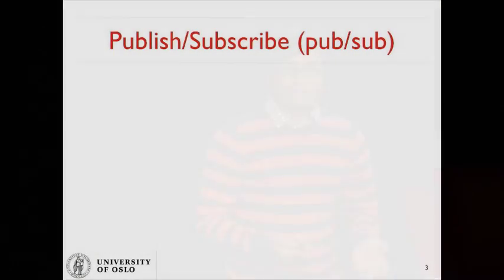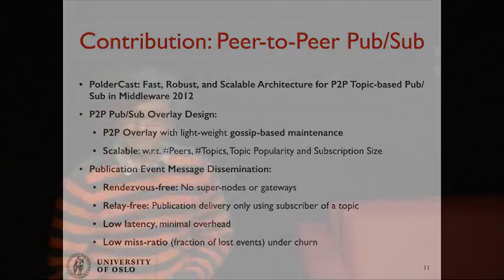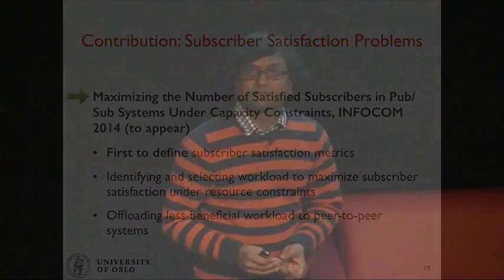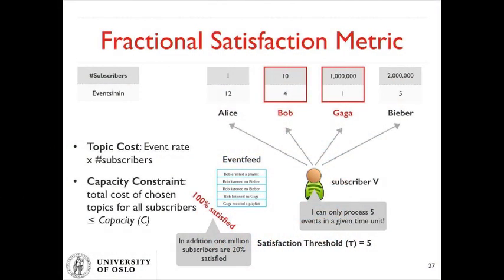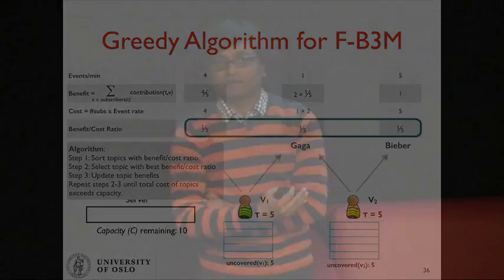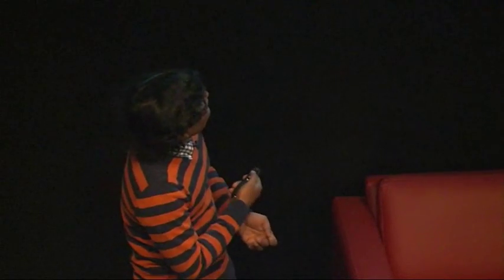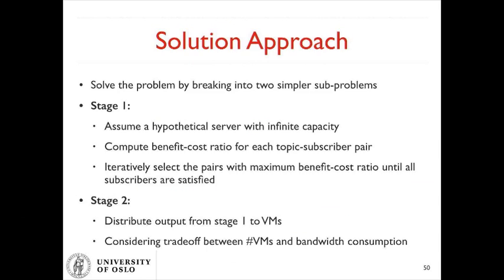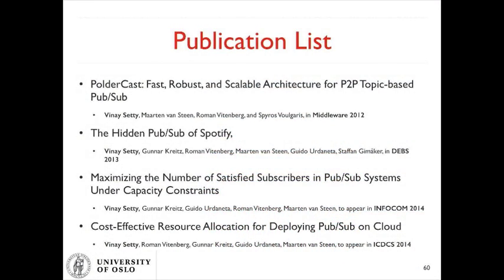Publish/Subscribe for Large-Scale Social Interaction: Design, Analysis and Resource Provisioning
We are witnessing an increasingly widespread use of the pub/sub for wide array of applications both in industry and academia and yet there is a lack of detailed study of a large-scale real-world pub/sub system. In our work we present an overview of a pub/sub system used to drive social interaction at Spotify. We then present a detailed analysis of the traces from real deployment of Spotify pub/sub. The task of distributing the workload among user peers and datacentre servers prompts a fundamental problem: How to select a subset of pub/sub workload to be served by datacenter servers in a manner to maximize satisfaction requirements of users under resource constraints?   In our recent work, we provide, to the best of our knowledge, the first formal treatment of the above problem by introducing two metrics that capture subscriber satisfaction in the presence of limited resources. This allows us to formulate the problem as two new flavors of maximum coverage optimization problems. Unfortunately, both variants of the problem prove to be NP-hard. By subsequently providing formal approximation bounds and heuristics, we show, however, that efficient approximations can be attained. We validate our approach using real-world traces from Spotify and show that our solutions can be executed periodically in real-time in order to adapt to workload variations.   Further, we try to answers to the following three fundamental questions: Given a pub/sub workload, (1) what is the minimum amount of resources needed to satisfy all the subscribers, (2) what is a cost-effective way to allocate resources for the given workload, and (3) what is the cost of hosting it on a public Infrastructure-as-a-Service (IaaS) provider like Amazon EC2.